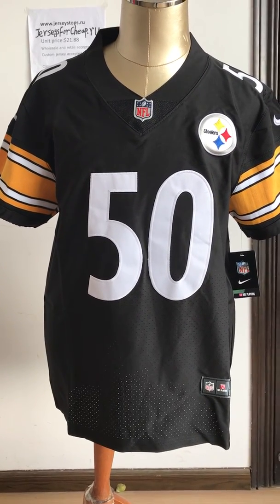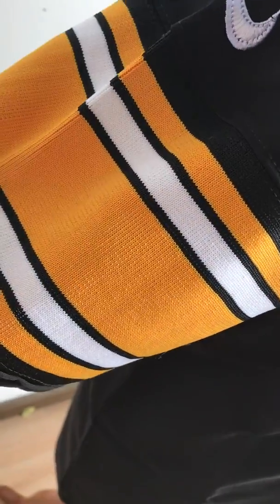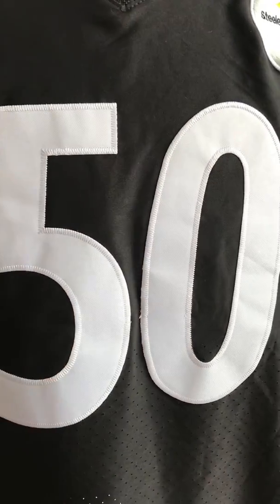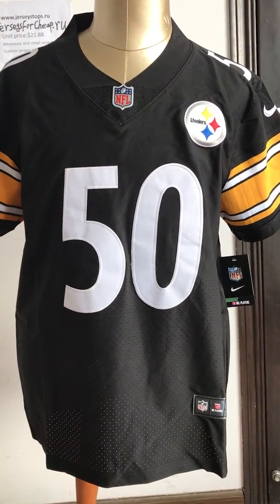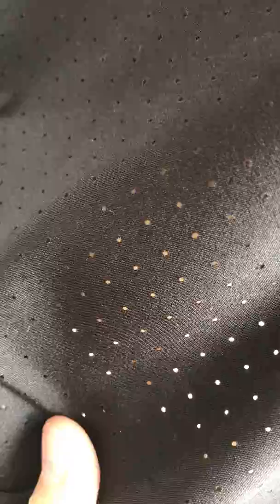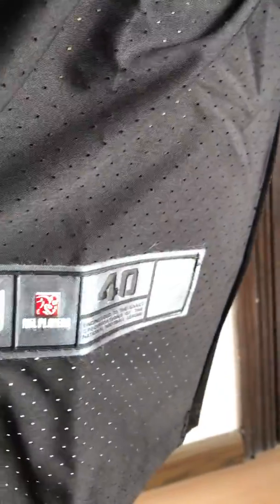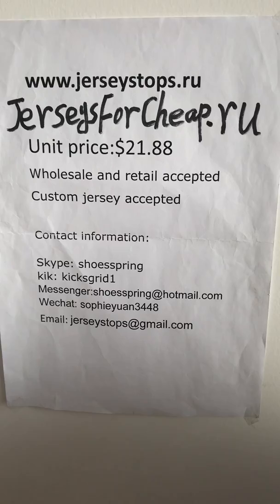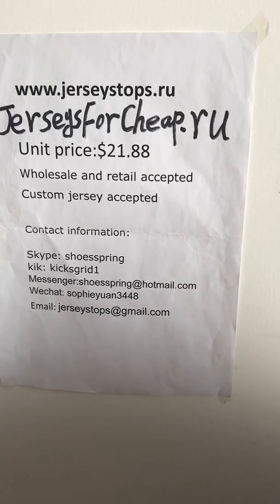Steelers Shazier #50 from jerseysforcheap ru